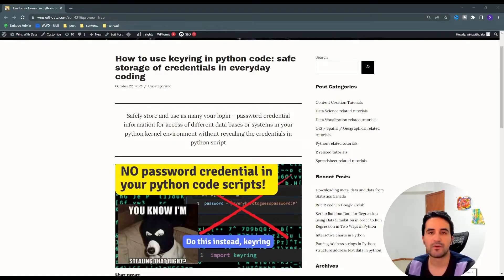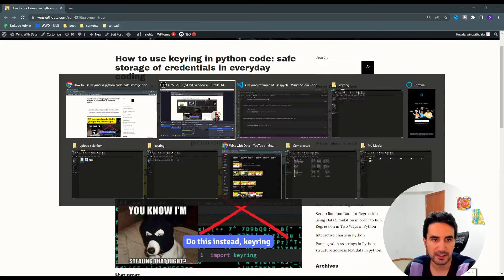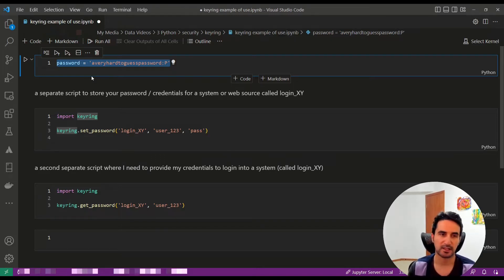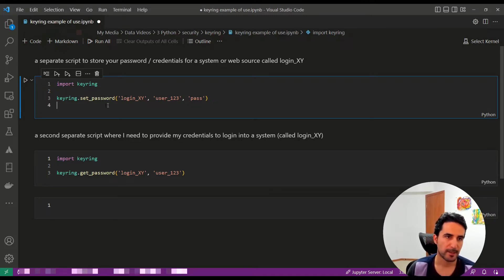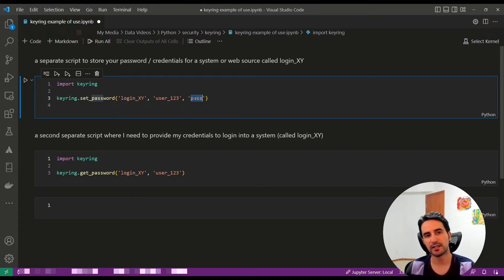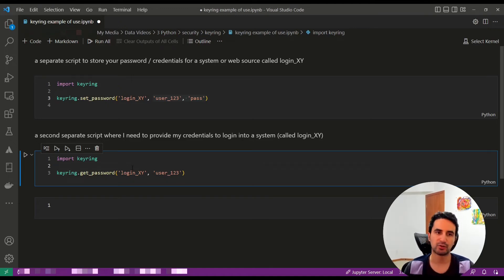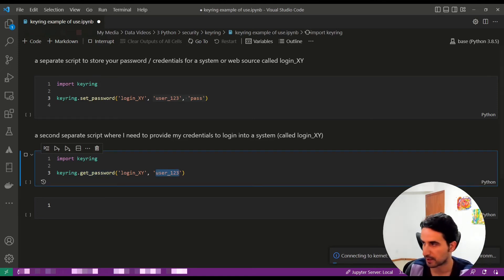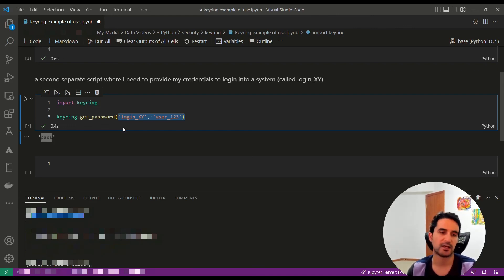Do not include your login password credentials in python code script - Use-case for Keyring package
It is a security consideration to avoid including or writing your login password credentials in python code scripts. This is tutorial example on how to use the Keyring package to store and save and use credentials to may need to access different data bases or systems in your coding.

Related links for this video:
• a complementary blog with step-by-step tutorial, for more clarification on this video
• Download the open source and access python code script template solution, available in the above blog page.

 • providing ready-to-execute solutions to achieve data goals of professionals regardless of your previous knowledge on technical background of programming and data.

About me:
I am Dimo, an economist with a data science focus in industry. I am sharing my work productivity tips, tech-solution, data visualization and analysis experiences, statistical - econometrics - machine learning learning items in format of how-to tutorials in this channel.